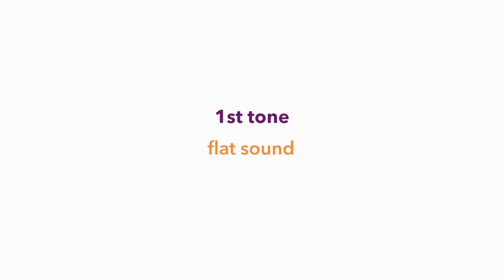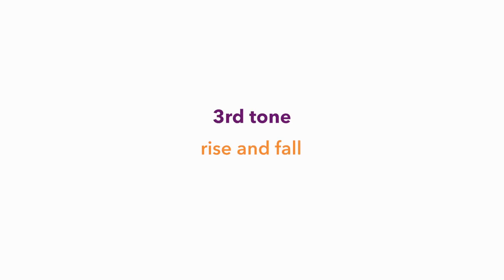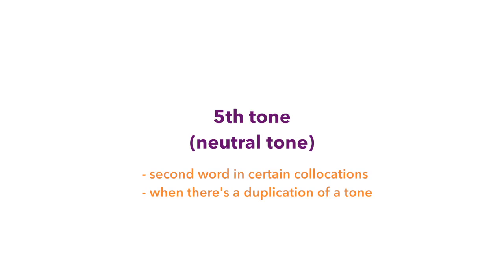Mandarin Chinese Level 1-01-Tones